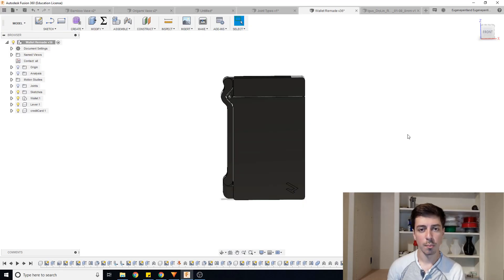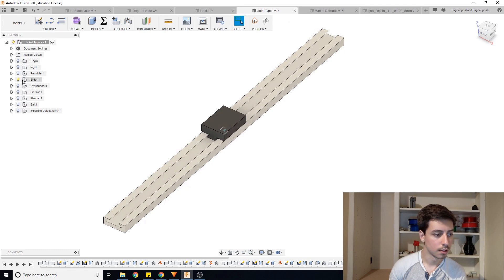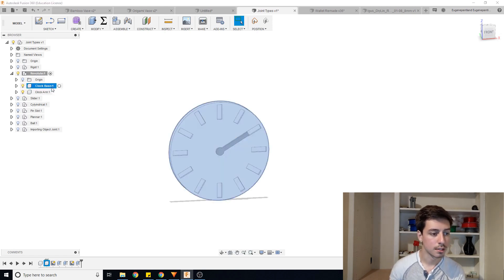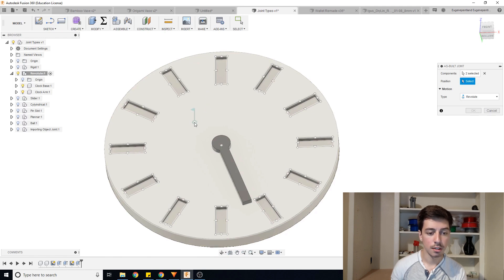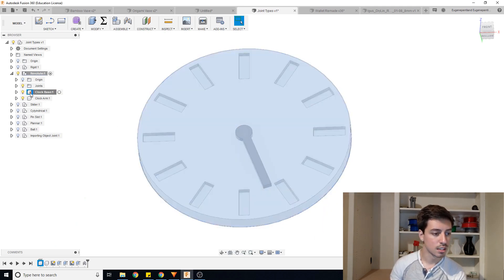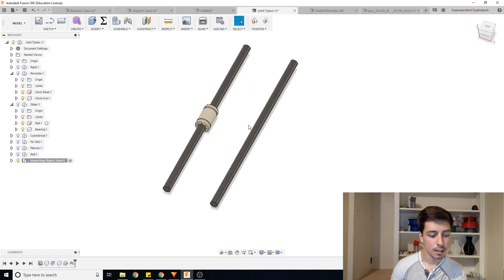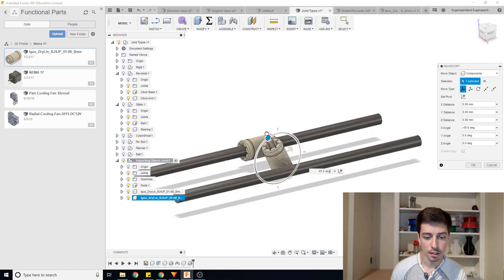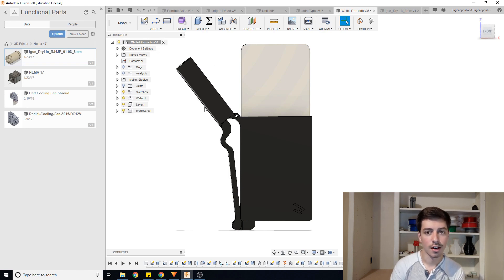Fusion 360 Joints Tutorial: The Basics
Learn the basics about working with joints in Autodesk Fusion 360. Learn about As-built joints, regular joints, what all of the different types of motion are, and how to create a joint properly.